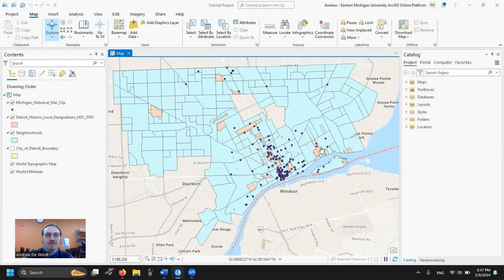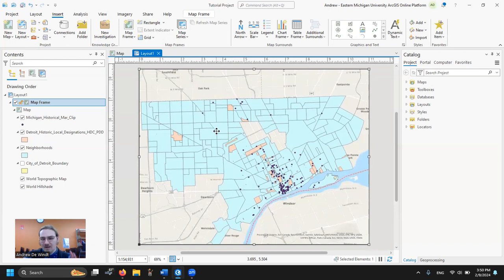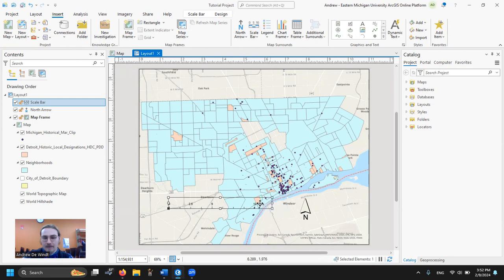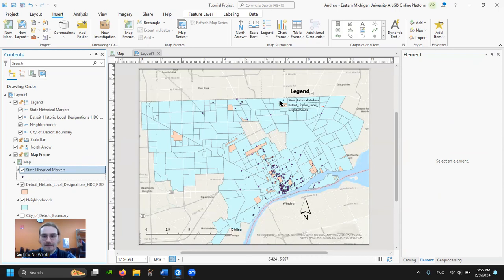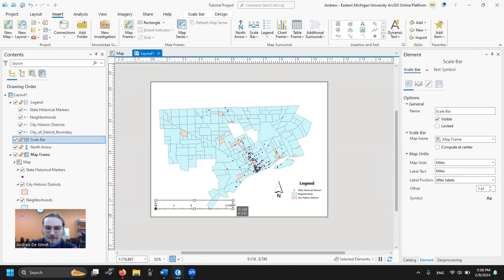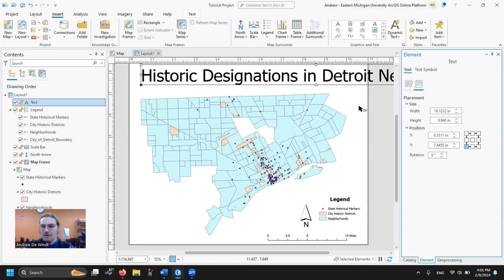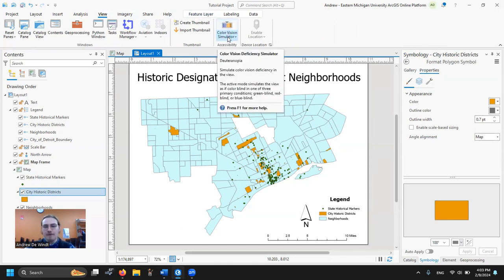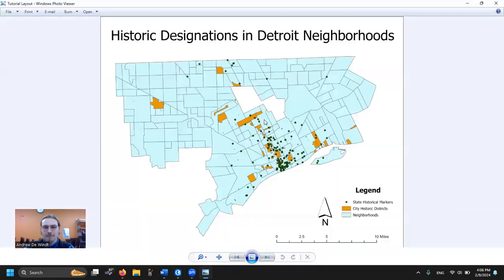GEOG276/URP276/GEOG579 ArcGIS Tutorial: Editing layouts and how to make them look nice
This tutorial covers the basics of editing layouts in ArcGIS Pro, including using map frames, elements to include, editing your legend, creating a balanced design, and making your map more accessible using the Color Vision Simulator.

This tutorial was made possible by a Graduate Assistanceship at Eastern Michigan University.